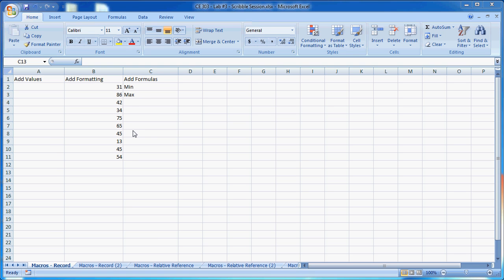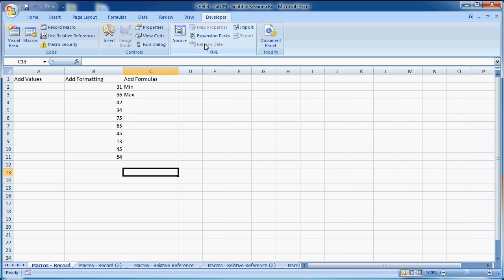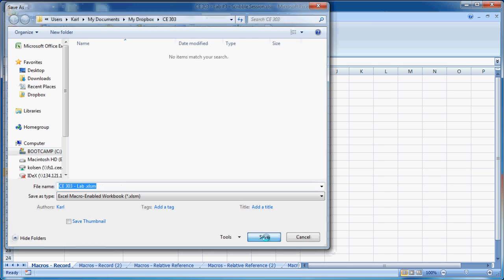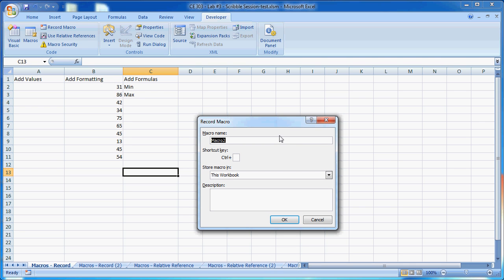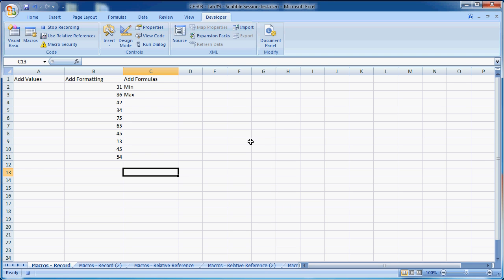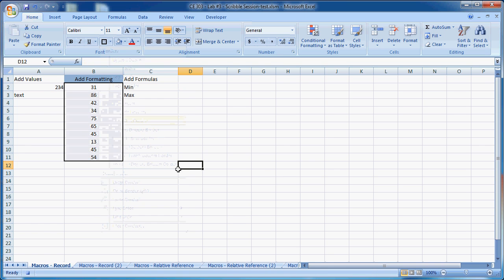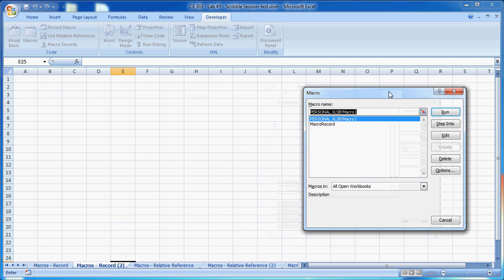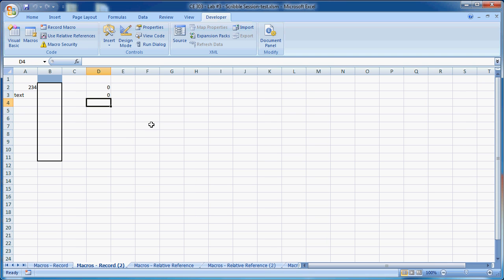Excel - Macros - Basics